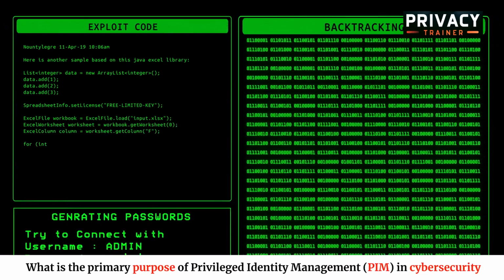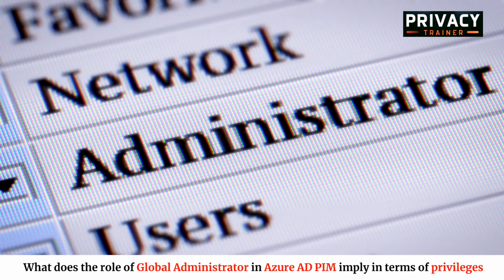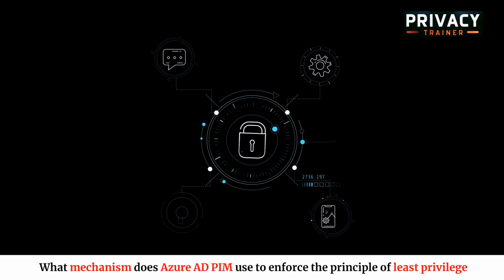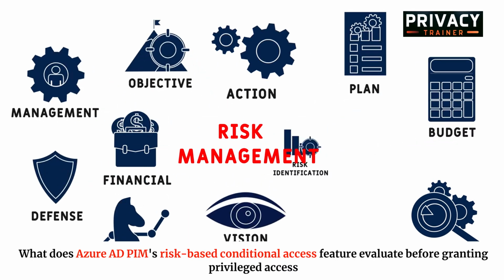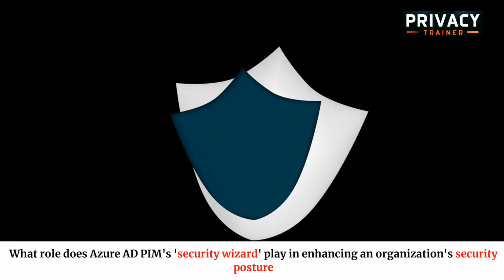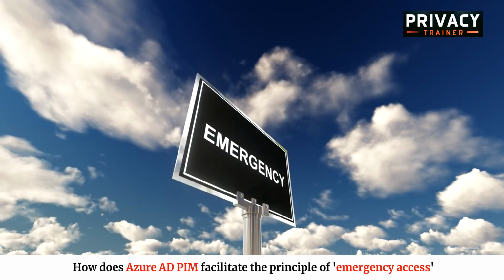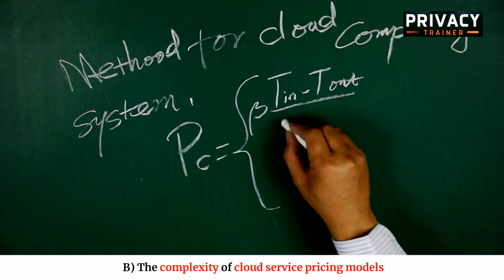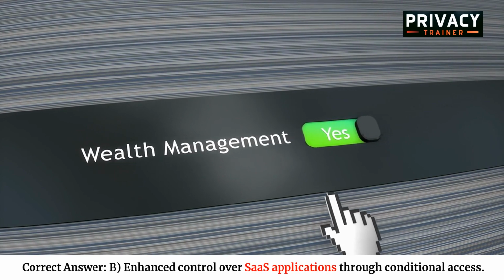Cyber Exam Practice Questions: PIM (Privileged Identity Management) and AD (Active Directory)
Prepare for cybersecurity exams with these practice questions on PIM (Privileged Identity Management) and Active Directory.

This video includes:
Key concepts of PIM for securing privileged accounts.
Active Directory management best practices.
Real-world scenarios with detailed explanations.
Perfect for IT administrators, cybersecurity professionals, and certification candidates.

PIM, Privileged Identity Management, Active Directory, Cybersecurity, Exam Practice, IT Security, Cybersecurity Certification